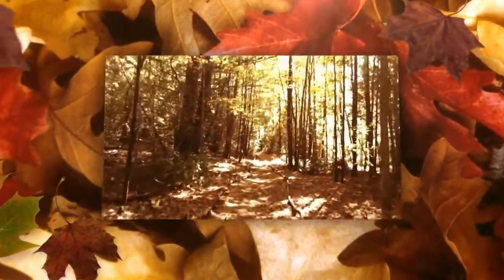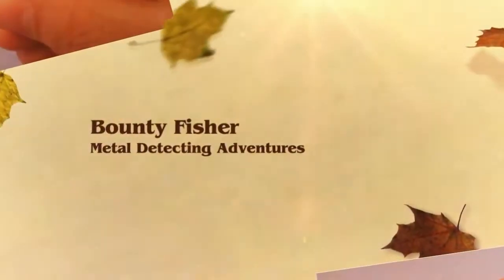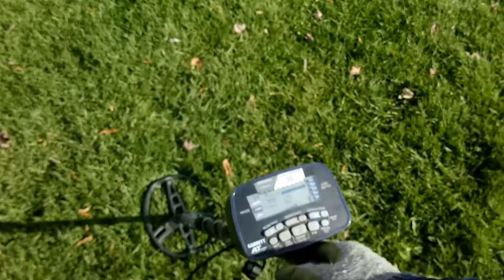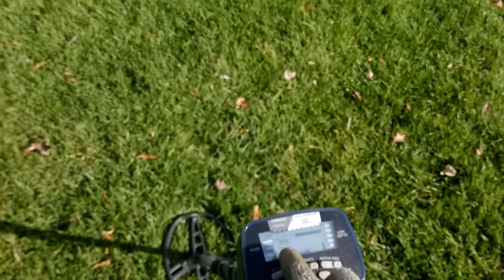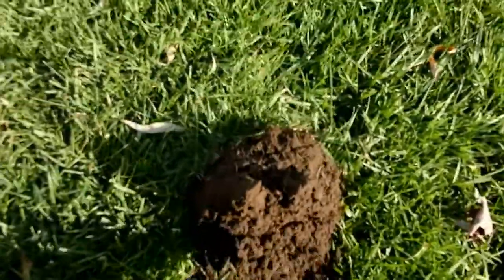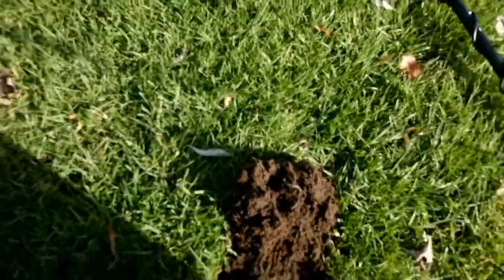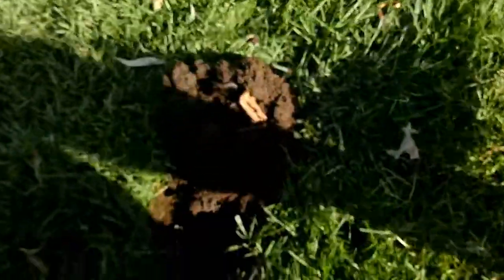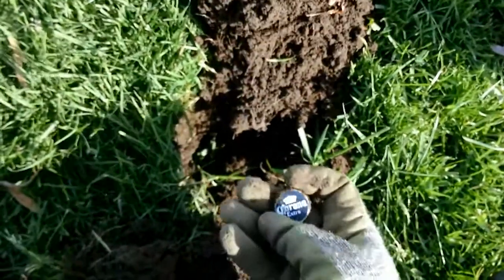Tip to Sniff out Bottlecaps using the AT Pro - also works on CTX 3030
This video features a detection method I use to sniff out bottlecaps.  This method was originally discovered using my AT Pro, which is the machine I primarily used for the past 4-5 months.

After running this experiment on dozens of targets, I was able to perfect the technique, which is visually demonstrated in the above video.  My hunts are on average an hour to two hours, so this is can be a very reliable method to skip over targets and hopefully expend your time on non-trashy targets.

Based on my experience, the reliability ratio of this method will work 9 out of 10 times in identifying a bottlecap, hopefully saving a detectorist the time they would otherwise need to spend digging an unwanted targets.

As I explain in the video, it is very important to keep in mind the halo on DD coil the AT Pro uses is expansive and wide, so please make sure to survey the immediate area for referring feedback from secondary nearby targets if you are planning to use this method to skip over bottlecaps.

Personally speaking, even having reliably identified bottlecaps using this method, I do factor in ground conditions, environmental influences, occurrences of repeatedly similar trashy targets at each specific location and the amount of time I have to hunt to decide whether to sniff out and skip targets with this technique.

Happy Hunting!

NOTE: Although the technique on the AT Pro uses the iron audio feature not available on the CTX, I have demonstrated a similar technique which can be used on the CTX 3030